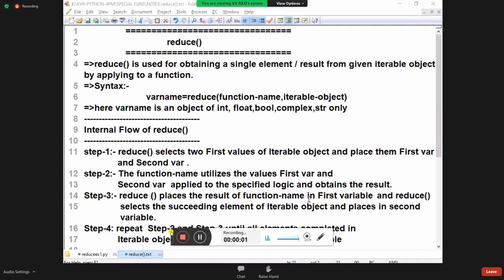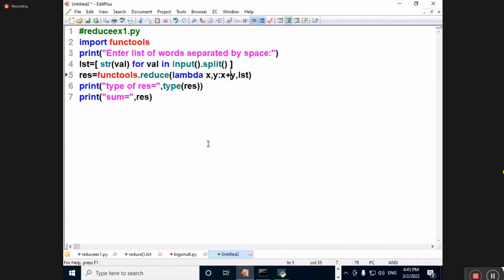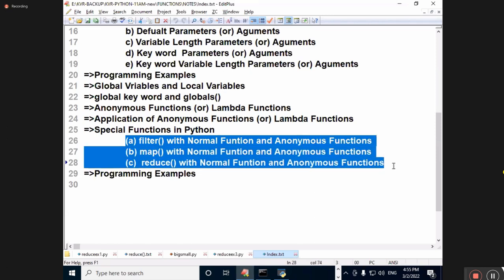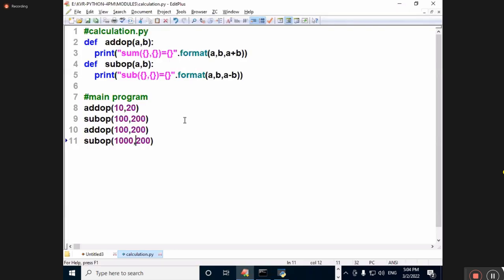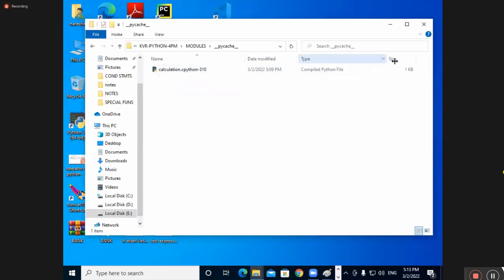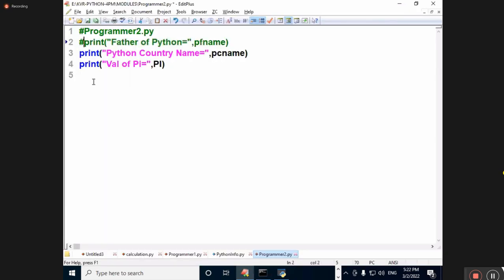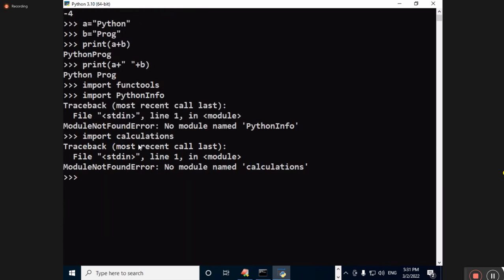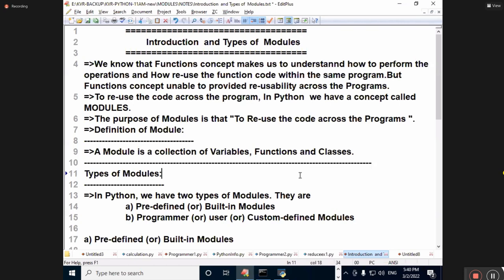02-03-2022 Reduce() concept and syntax Programs Index of Modules Introduction and Types of Modules